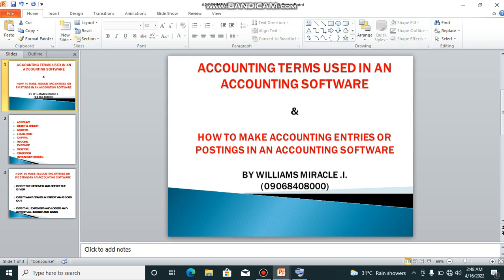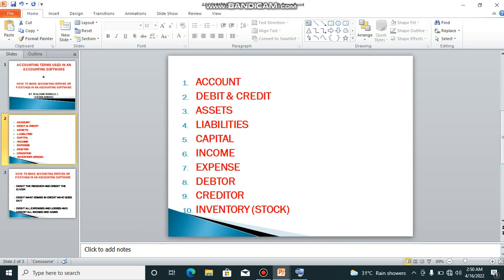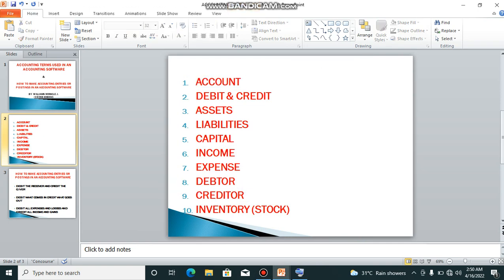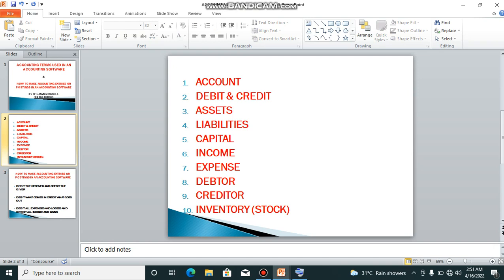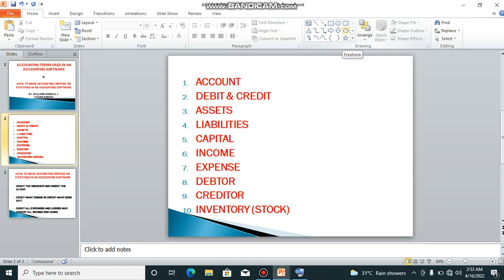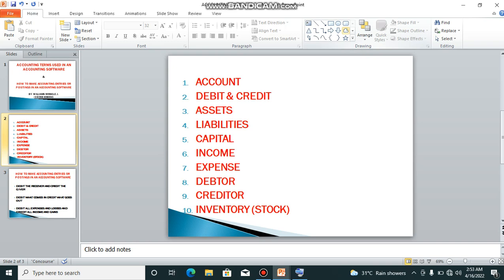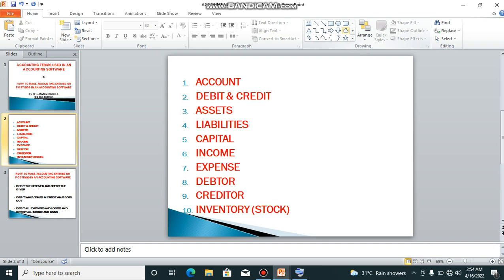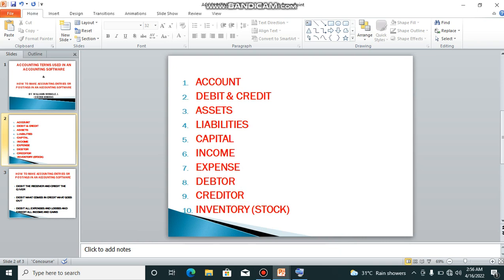HOW TO MAKE ACCOUNTING ENTRIES/POSTINGS IN AN ACCOUNTING SOFTWARE & MOST USED TERMS IN THE SOFTWARE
IN THIS VIDEO YOU WILL  LEARN HOW TO MAKE ACCOUNTING ENTRIES/POSTINGS IN AN ACCOUNTING SOFTWARE & MOST FREQUENTLY USED TERMS IN AN ACCOUNTING SOFTWARE. (FOR BEGINNERS, INTERMEDIATE USERS)